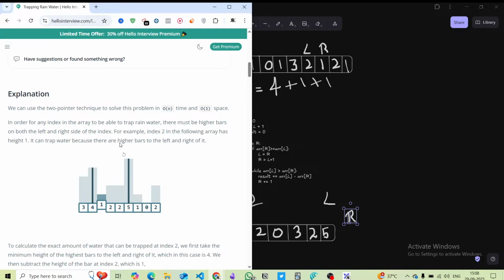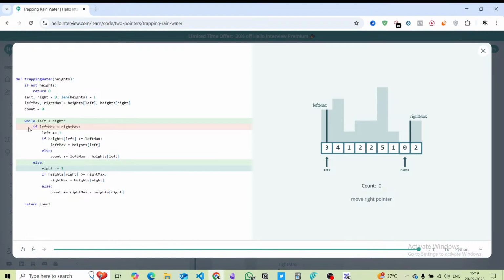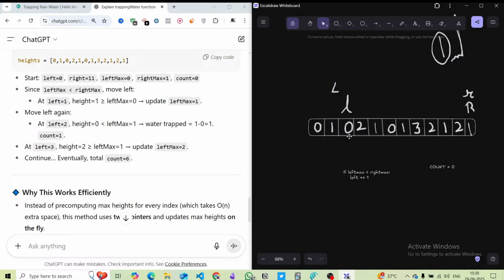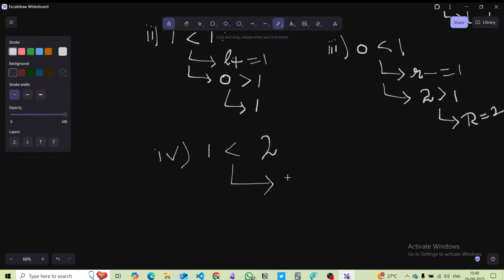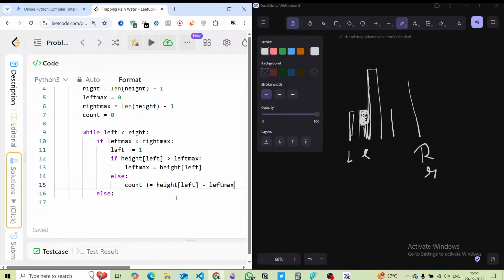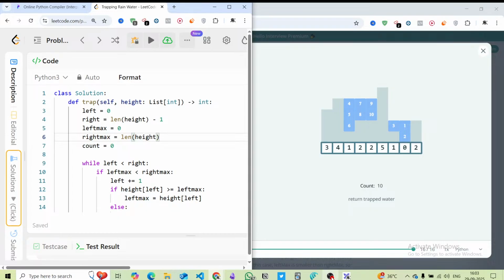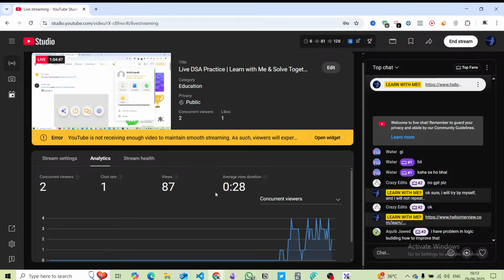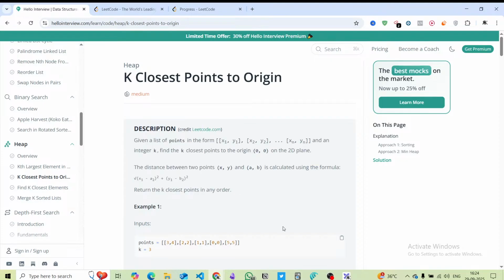Live DSA Practice: Let's Solve Problems Together!